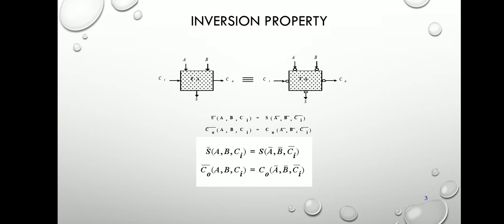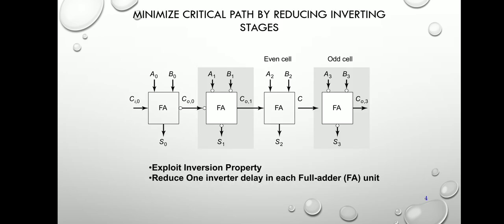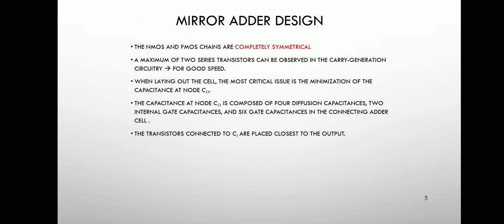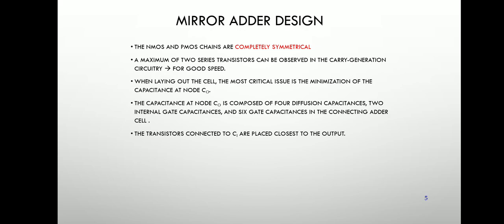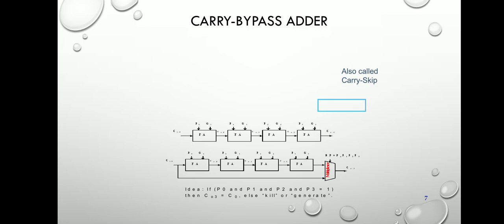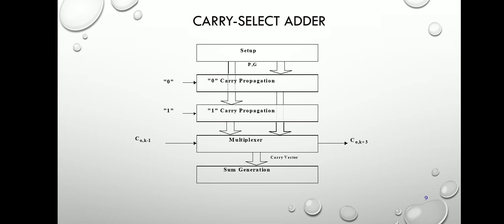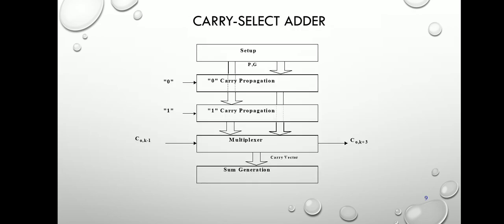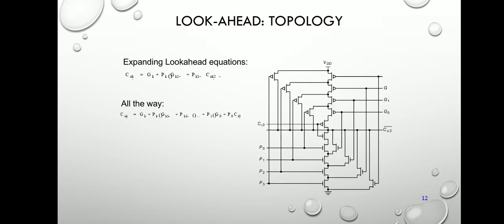4 5 ADDERS